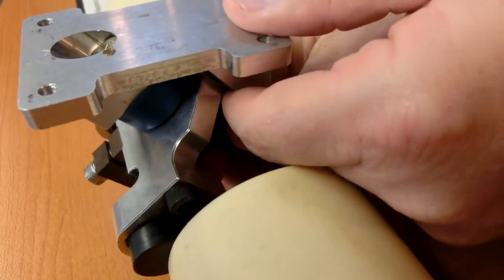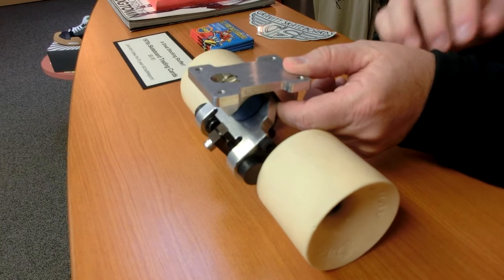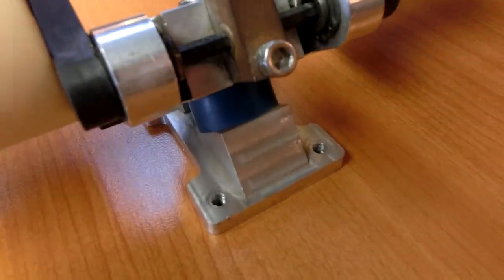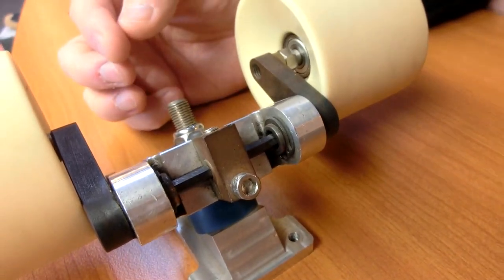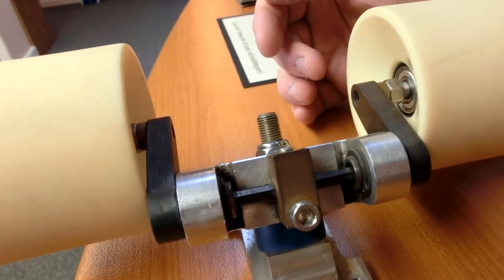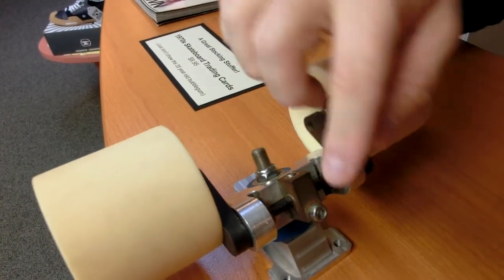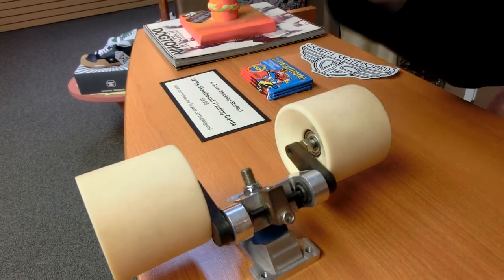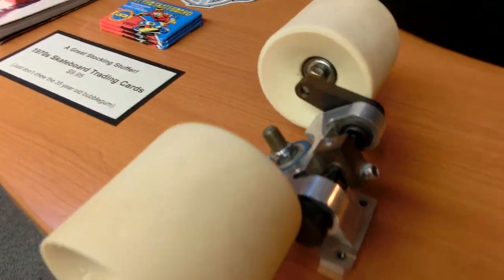The story of the Skateboard evolution -7 Next Generation independent wheels suspension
The Skateboard Museum at 225 Main Street Morro Bay , CA 93442

CIMG1547 The story of the Skateboard evolution -7.MOV